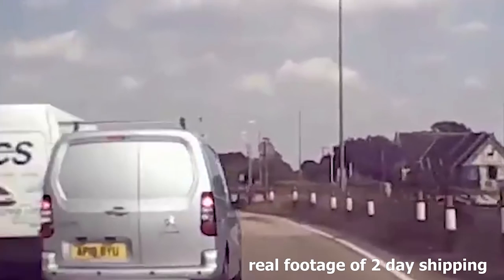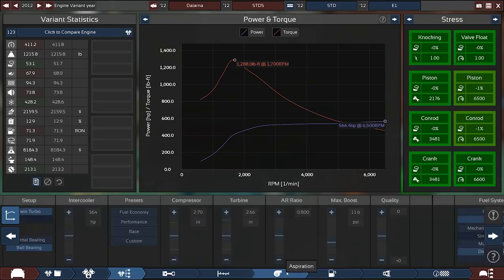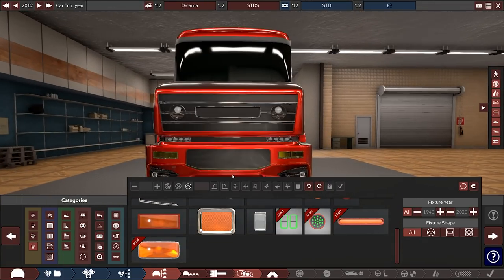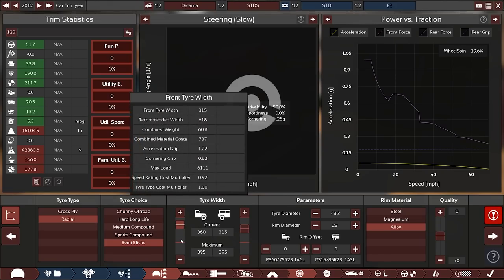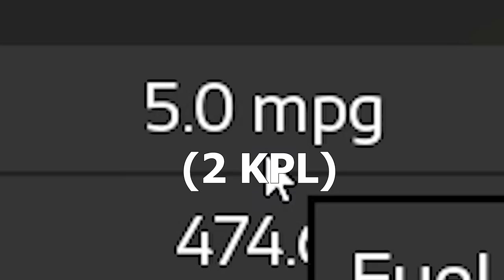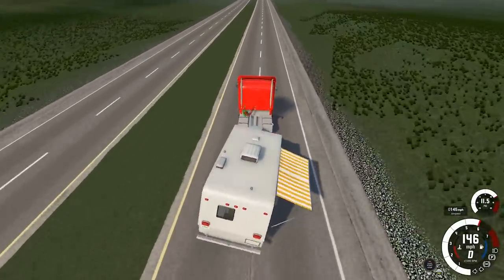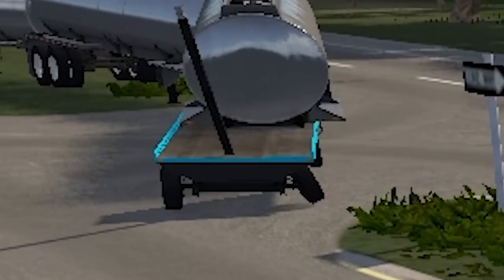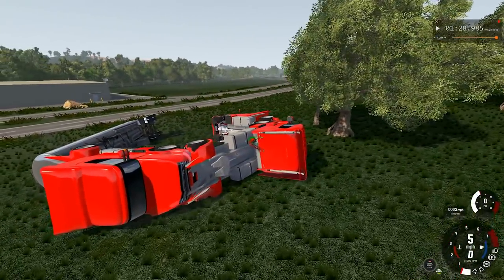This 2000HP Semi Truck Will Revolutionize the Shipping Industry | Automation / BeamNG.Drive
I have solved shipping delays. Just make truck go vrooom.
This semi truck is a beast. It's got a V16 with over 2000HP and weighs over 16,000lbs. It is completely useless and unreasonable and I love it.

For search optimization purposes, I will now type "lorry" so this video shows up in the UK. That's how it works.